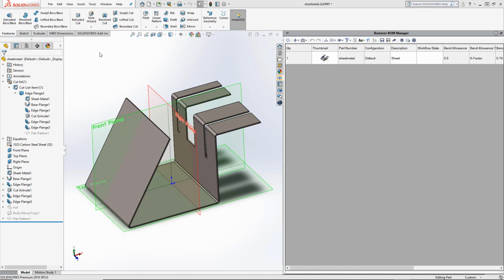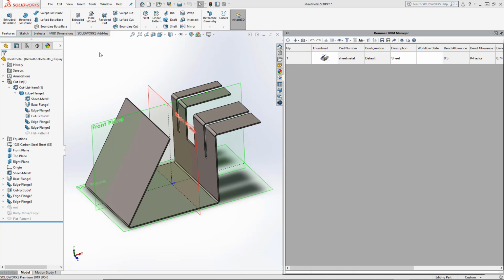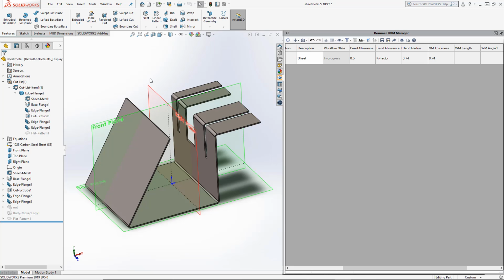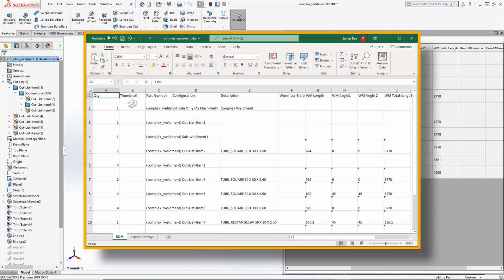Bommer Feature Video: Cut List Properties in Bommer for SOLIDWORKS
Learn about how Bommer brought the data out of cut lists and into your bill of materials by using our plug-in!

For our guide on how to get your cut list items into your BOM go